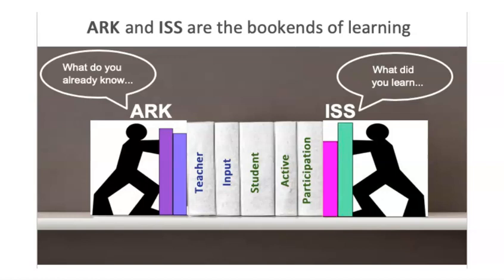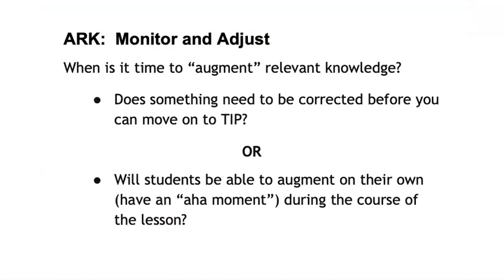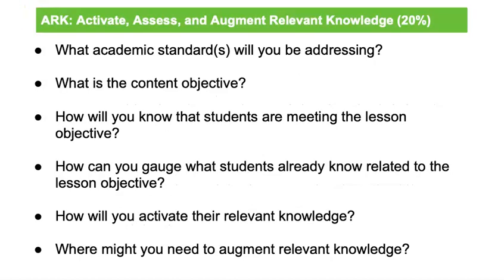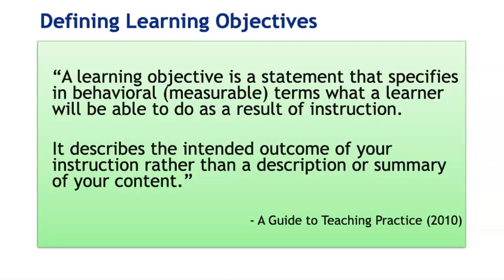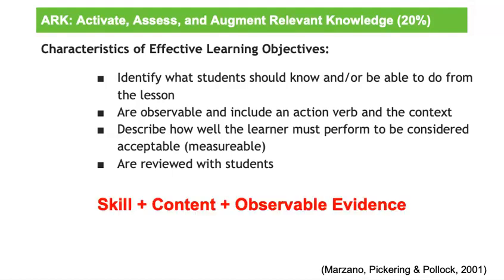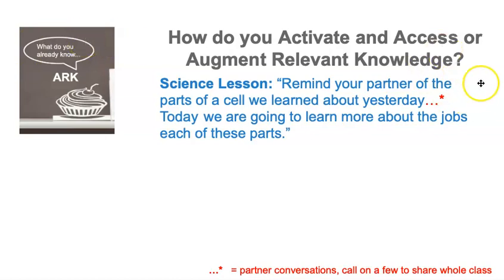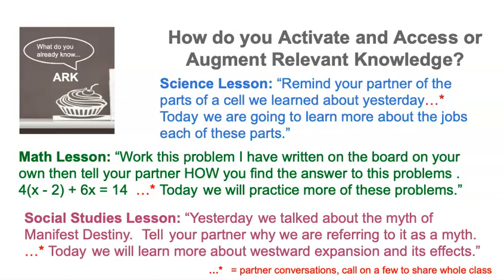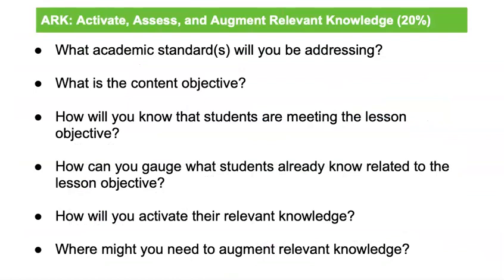2 ARK Activate Relevant Knowledge